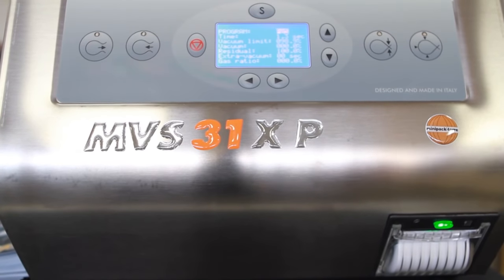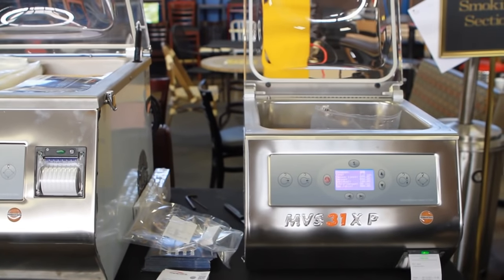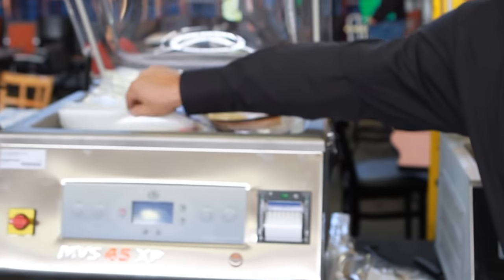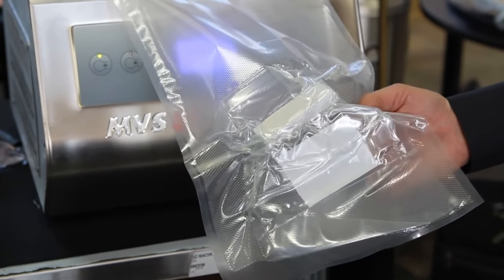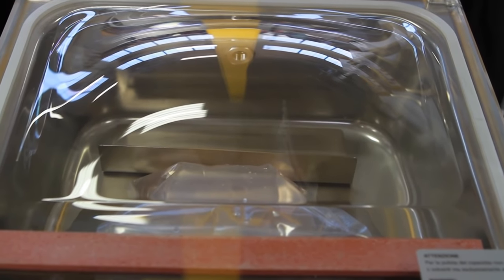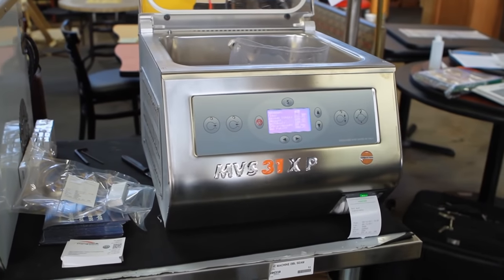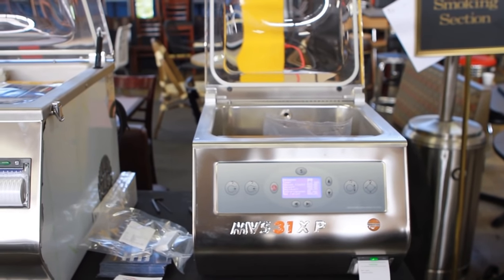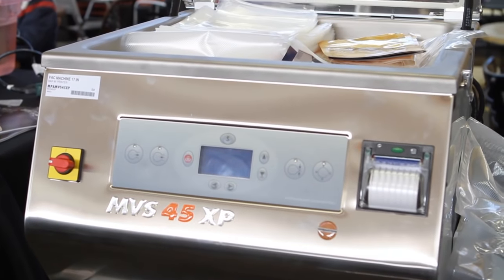Commercial Vacuum Sealer (with printer) - Minipack® MVS Series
Ideal for food storage, sous vide cooking and infusion, the MVS 31XP vacuum sealer has programmable settings and automated operation to help you finish faster.

A unique thermal printer allows you to attach all ingredient, date and sealing details directly on the sealed bag.

The integrated sealing chamber allows for infusion cycles and vacuum sealing of liquids.

Learn more about the MVS series, vacuum sealing and bag options in this demonstration video.